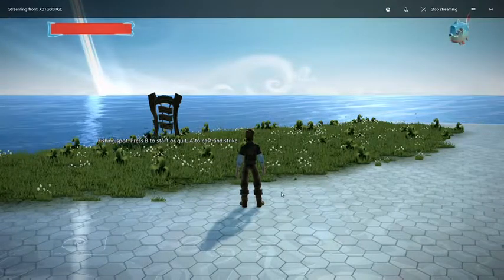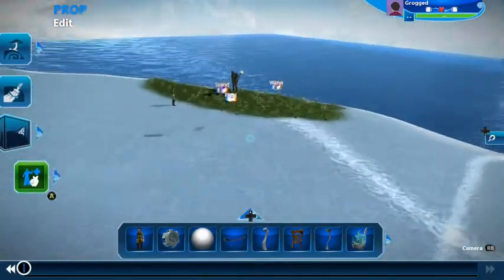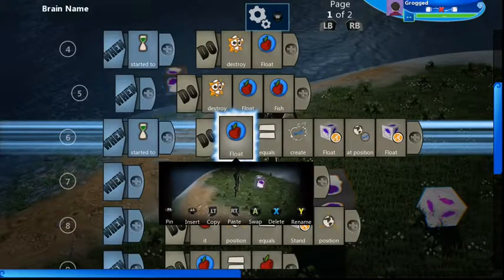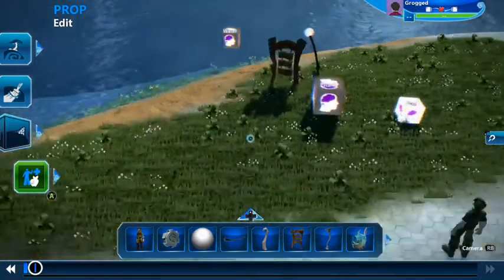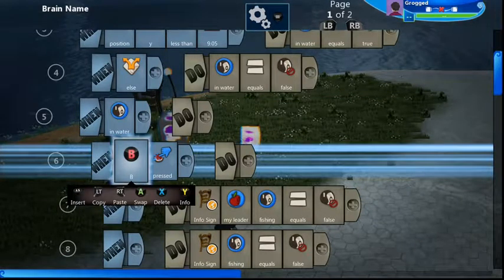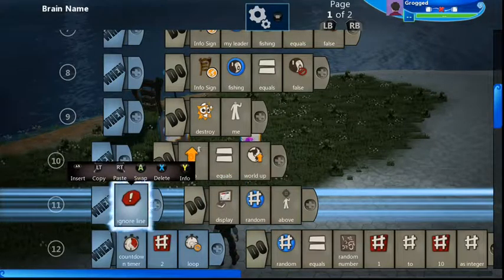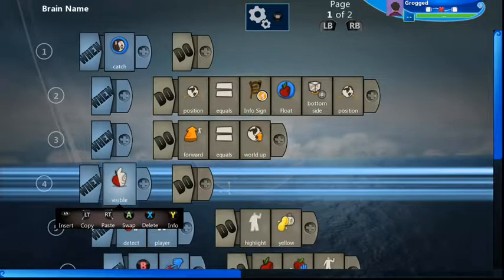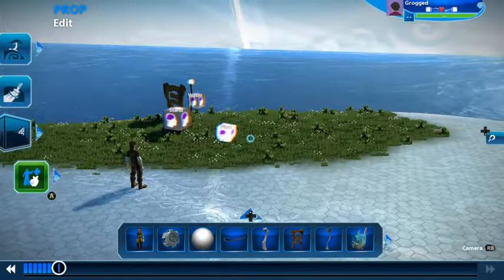Project Spark Tutorial: Fishing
A simple fishing mechanic with random biting fish. Could be expanded on to change strength of cast and also reeling in and fighting with the fish, let me know in the comments if you would like me to work on this some more.